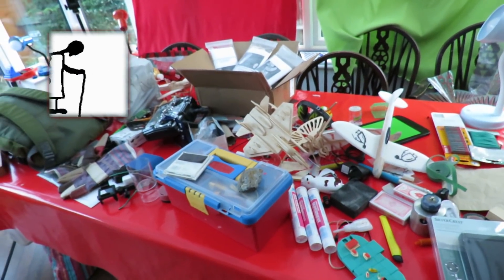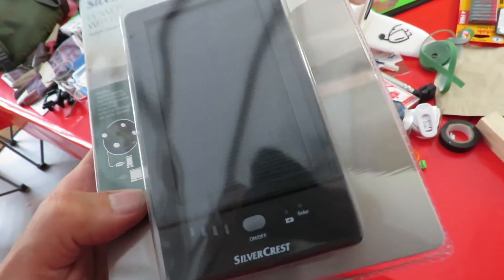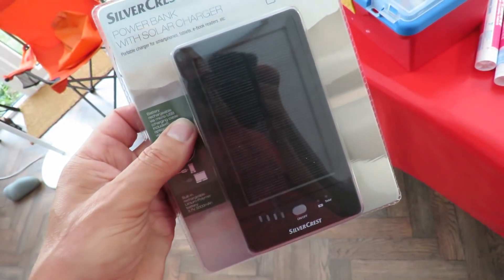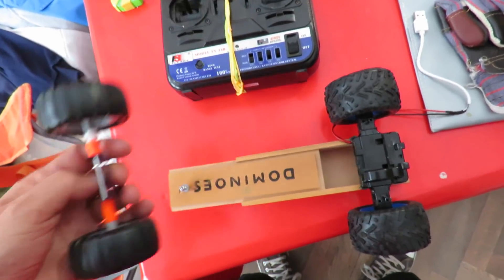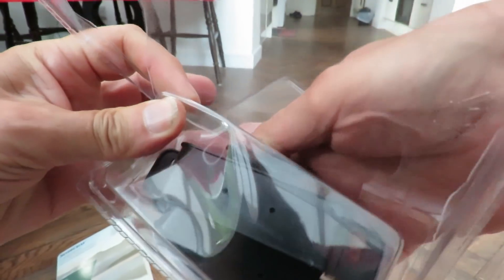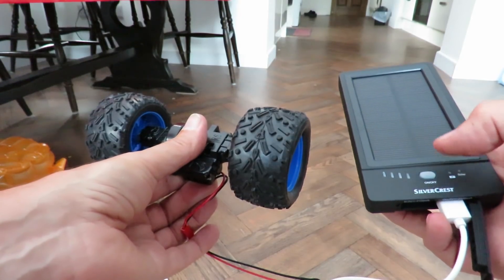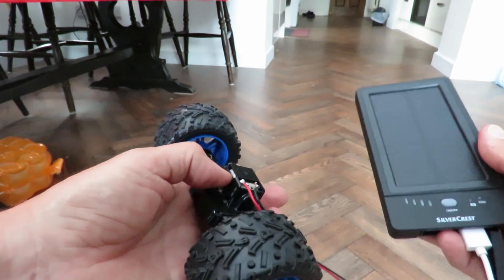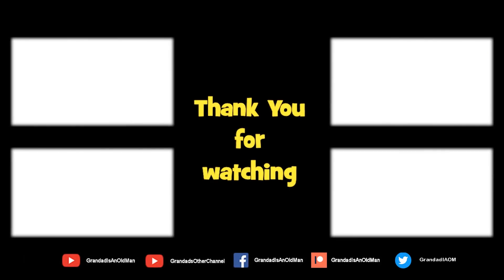Solar Powerbank Car - Plan A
Solar Powerbank Car - Plan A. Found this in LIDL and wondered if it would power a small toy car with Solar Energy. I am not really sure the best way to demonstrate that the power has come from the sun, probably the best option is to run it down until the protection circuit (assuming it has one) cuts out then leave it in a sunny location to get "SOLAR ENERGY" and then run it again using the newly stored energy.

Silver Crest Power Bank with Solar Charger
Power Bank with solar charger SPBS 5000 B2
Battery rechargeable via micro-USB - optional charging via solar power
Built-in rechargeable Lithium-Polymer battery 3.7V, 5000mAh